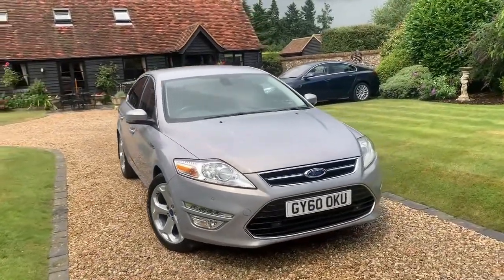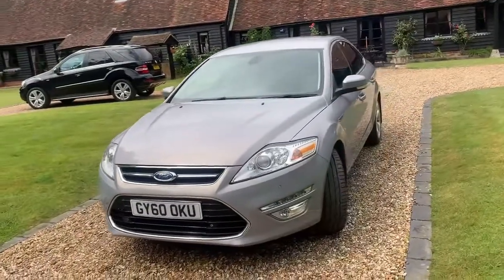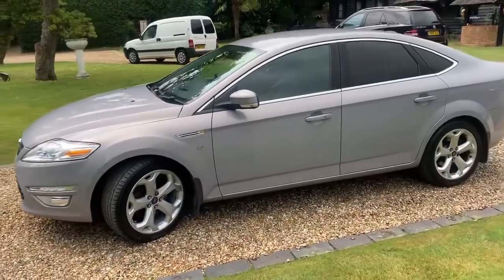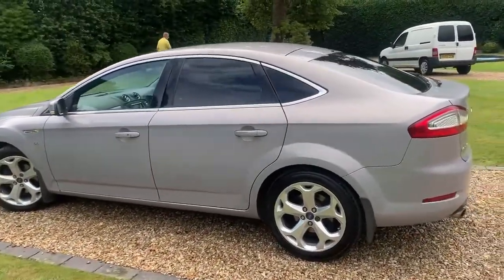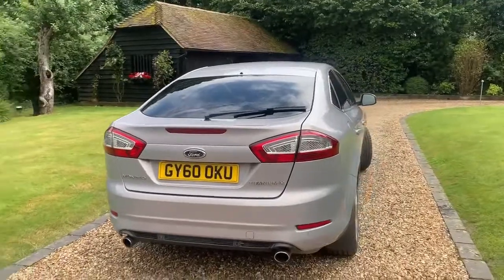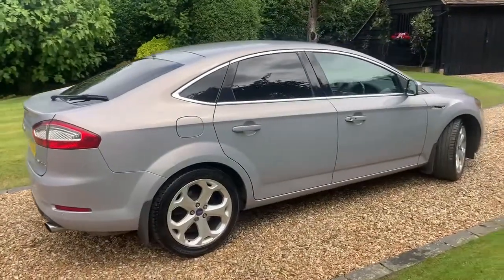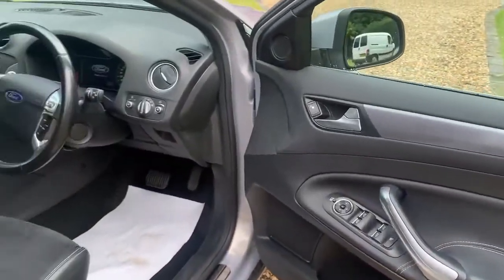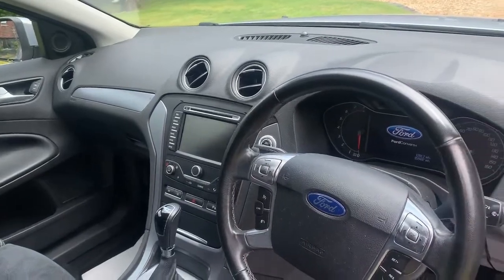GY60OKU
Sales Video